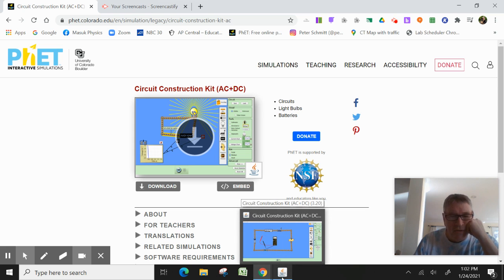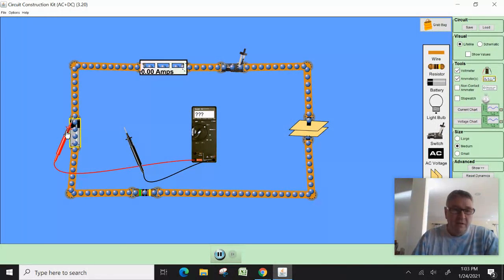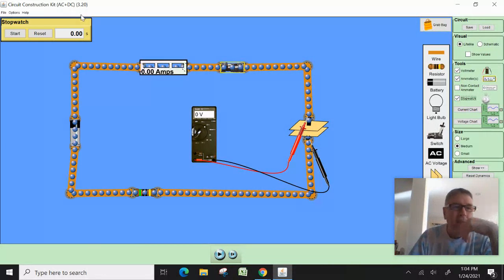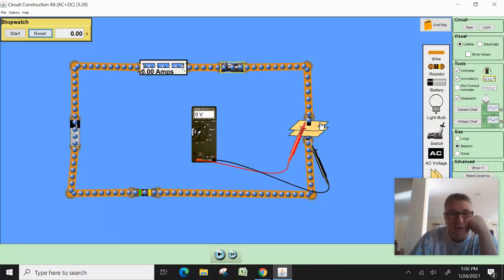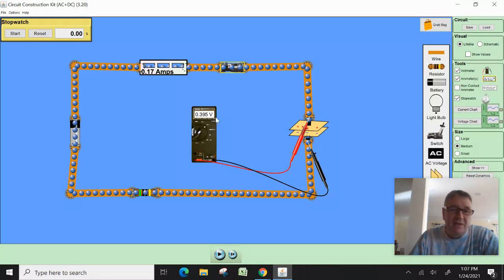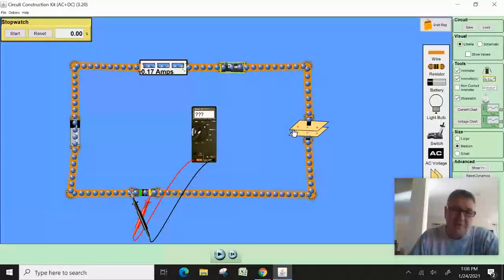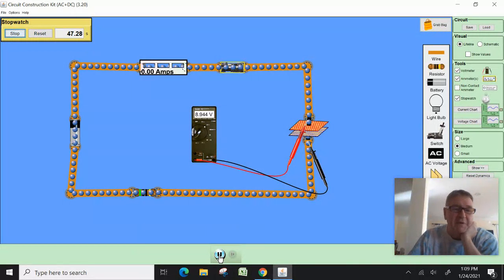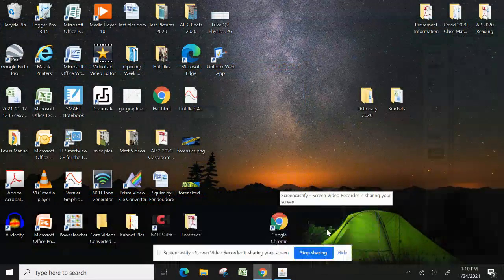RC Lab Circuit 1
Circuit 1 in our RC lab using PhET